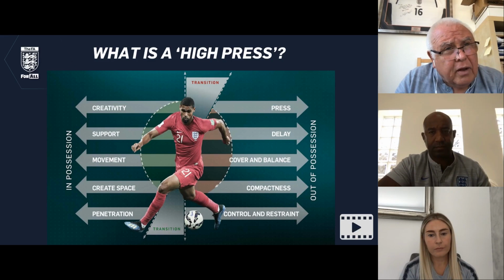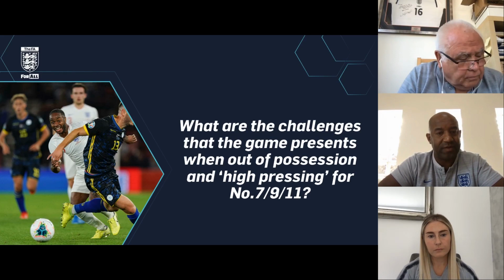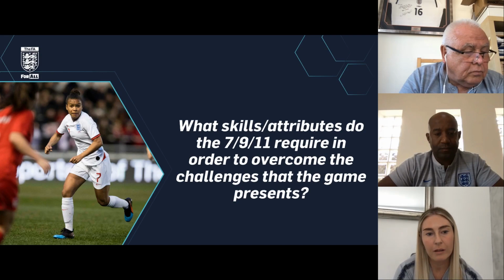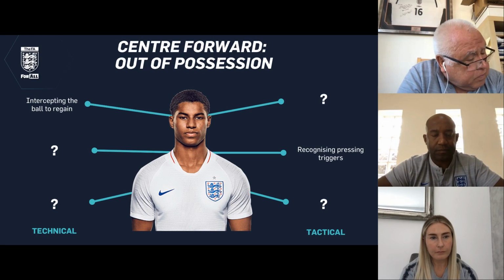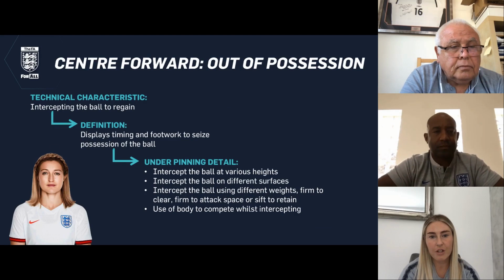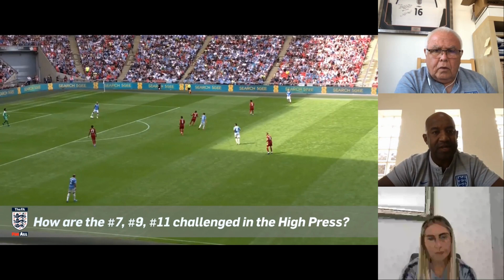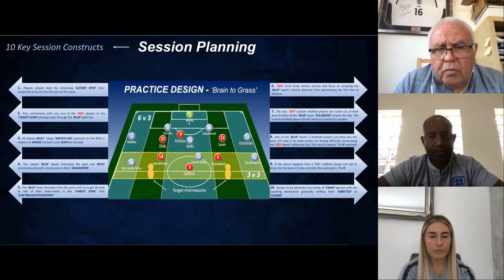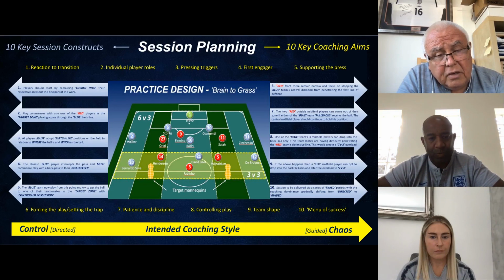High Press: The Role Of No. 7, No. 9 and No. 11 | FA Learning Course Resource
We are joined by Ted Dale (FA Youth Coach Developer), Warren Hackett (FA Youth Coach Developer) and Kelsey Byrne (FA Women’s National Coach Developer) as they give an insight into what the high press looks like for the 7, 9 and 11. They consider:

- What does a high press look like within the game?
- What are the challenges that the game presents when out of possession and high pressing for the 7, 9 and 11?
- What skills attributes do the 7, 9 and 11 require in order to overcome the challenges that the game presents?
- How to bring the key principles into effective practice design, using the ‘brain to grass’ concept within your session planning.